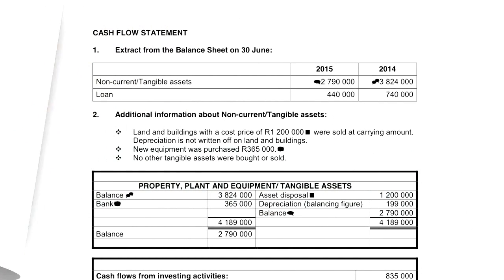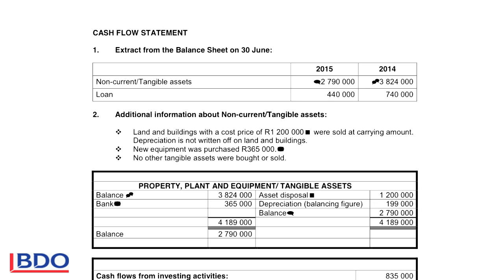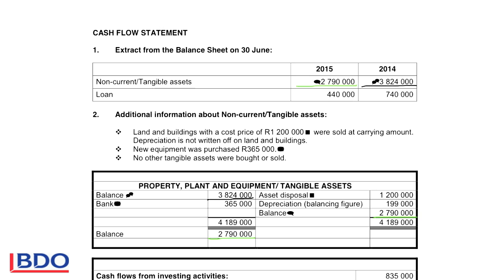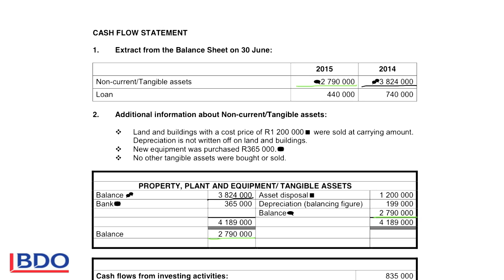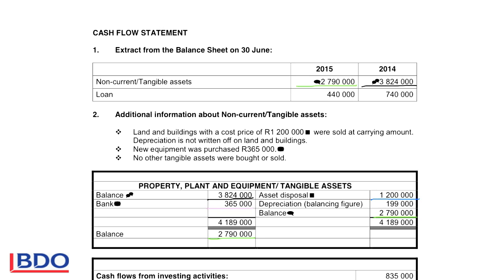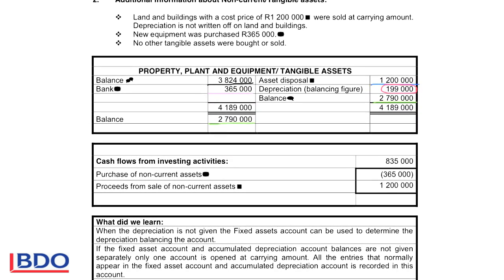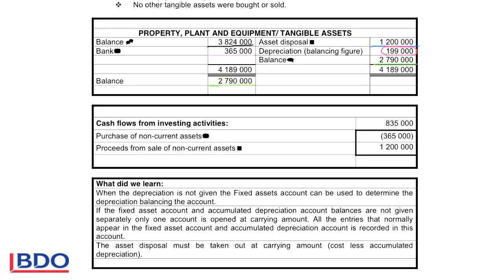CASH FLOW STATEMENT 5 - Property, Plant & Equipment